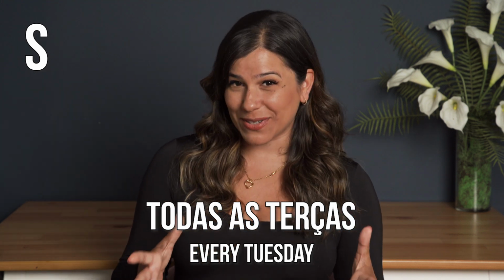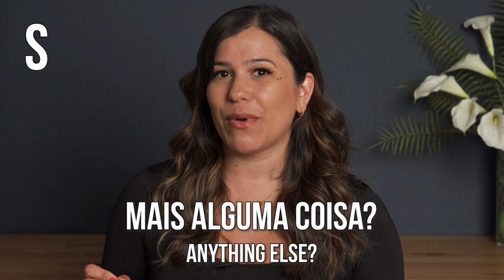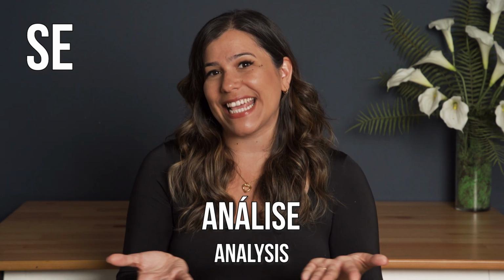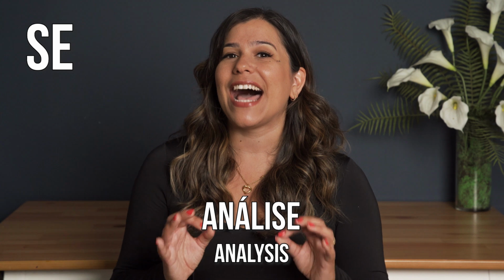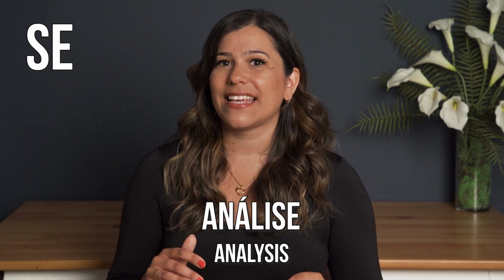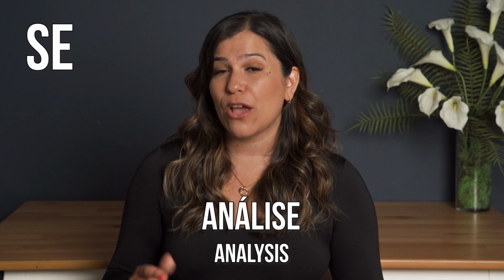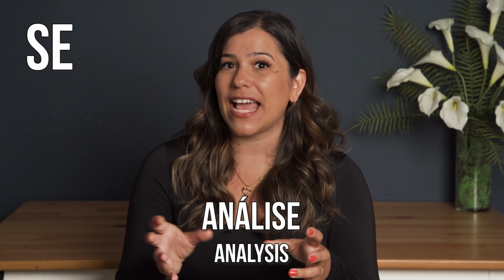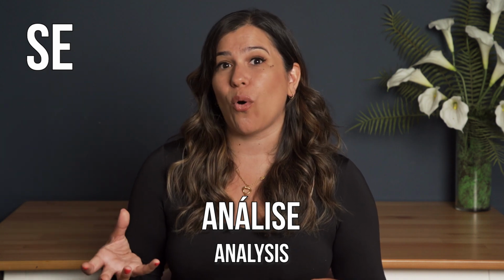My Advanced Pronunciation Tips for European Portuguese (Sound Like a Local!)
Ready to build your confidence and conversation skills in Portuguese without the boring bits?

Ready to lose the English accent and sound super natural when you speak Portuguese? Download my FREE pronunciation guide with audio here:

My Advanced Pronunciation Tips for European Portuguese (Sound Like a Local!) - Are locals still replying in English, even when you try to speak Portuguese? It’s probably not what you’re saying - it’s how you’re saying it. In this video, I’m sharing advanced European Portuguese pronunciation tips that actually impress locals and help you get replied to in Portuguese! These are the same techniques I teach inside my Portuguese Pro program, and they’re a game-changer if you want to sound more natural and confident.

You’ll learn:
 ✔️ How to pronounce the tricky SC sound (like in nascer or piscina)
 ✔️ What makes the “tapped R” sound so Portuguese
 ✔️ The secret to pronouncing PS/PN words like psicologia and pneumonia
 ✔️ Why mastering SE endings gives you an edge
 ✔️ And more insider pronunciation tricks I rarely share on YouTube!

– Filmed in Lisbon, Portugal by Liz Sharma, a Portuguese teacher in Lisbon and founder of Talk the Streets.

Mentioned:
Playlist - Improve Your European Portuguese Pronunciation: Tips & Tricks